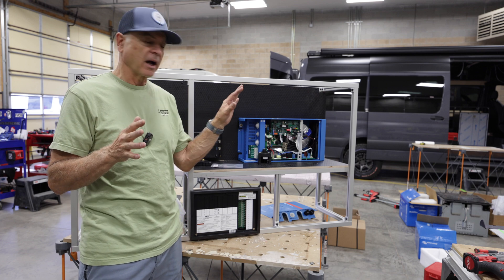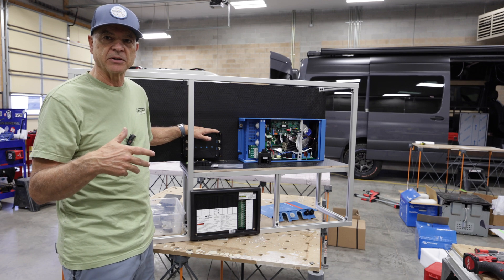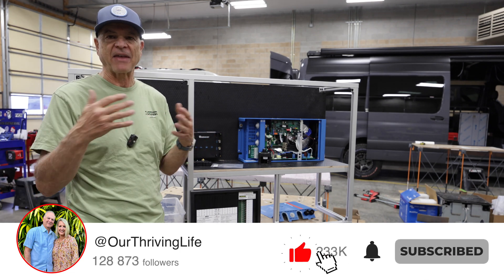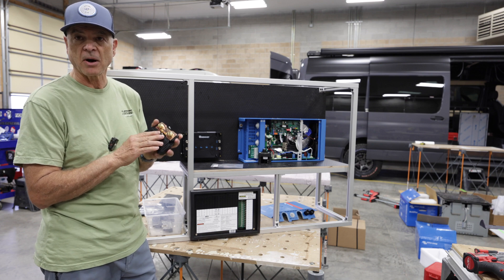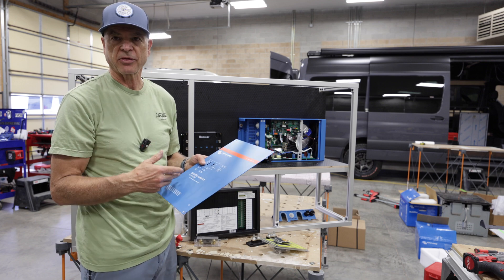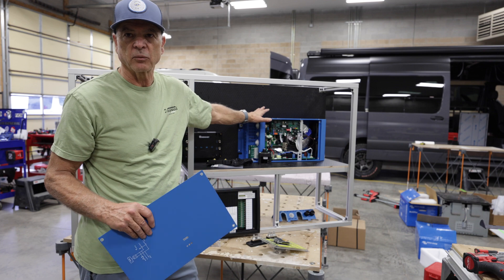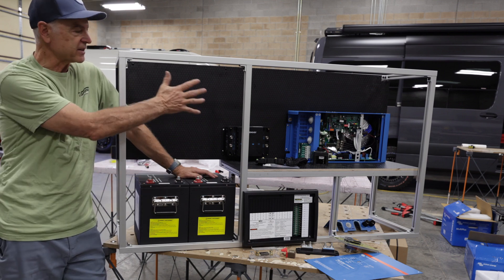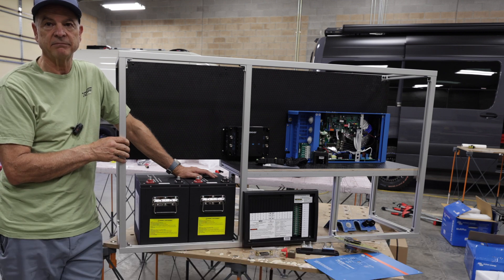Van Electrical Systems: Victron vs. Renogy | Battle Born vs. SOK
Comparison of a Victron vs Renogy electrical system.
DIY VAN BUILD PRODUCTS: We now have a Google sheet that you can download with all of our recommended van build materials. This is a living document that we update as new products are introduced.

➳ NEED HELP WITH YOUR DIY VAN BUILD?

➳ FREEZE DRIED FOOD FOR EMERGENCIES OR DAILY USE DELIVERED TO YOUR DOOR EACH MONTH:

We're Lisa & Jeff Warnick and we've been repping Thrive freeze-dried foods for over 10 years. It's been a dream of ours to have a van to travel the country, supporting our team and sharing the Thrive love. After we built our first van, we realized how much we love the creative process of designing and building vans...so now we're building and selling our own custom vans. We also do conversions on client-owned vans. In this video

⏰ TIMECODES